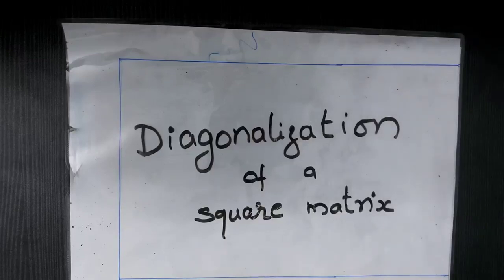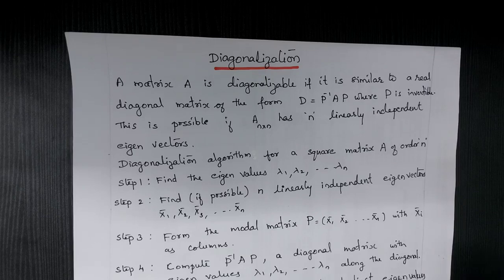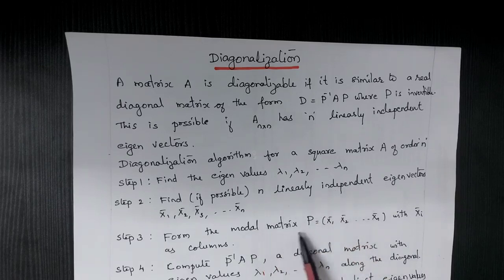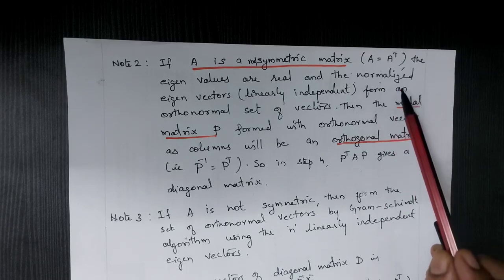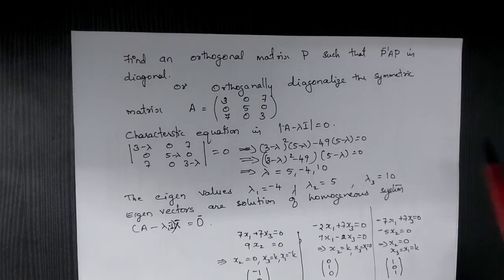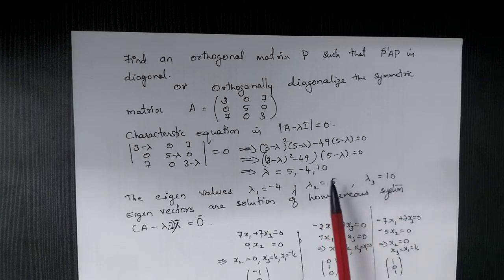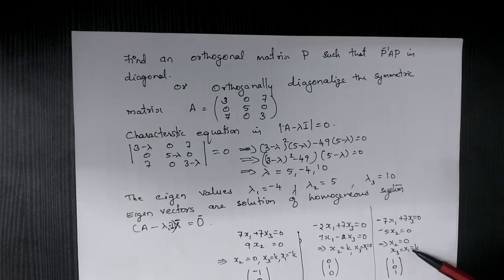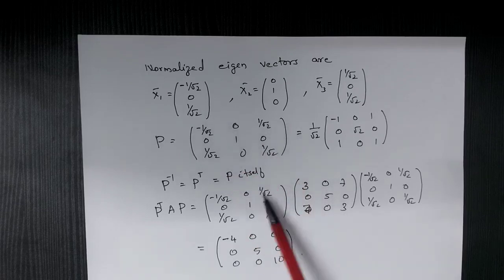DIAGONALIZATION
KTU-S8 Elective MA482